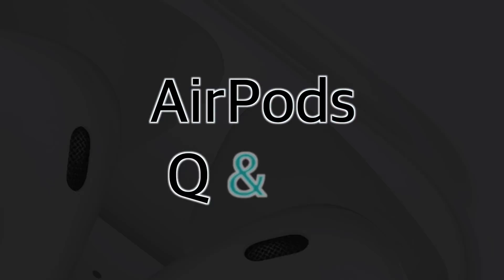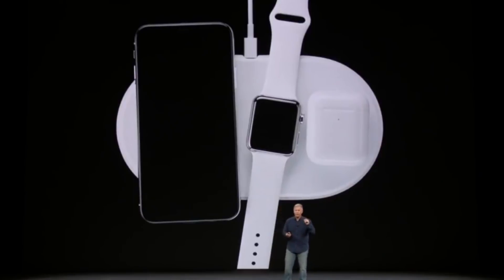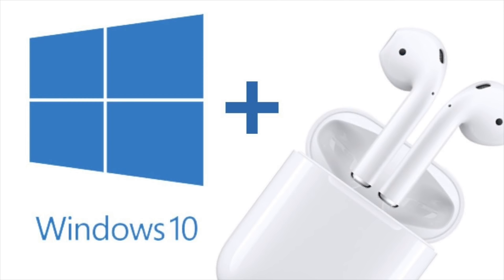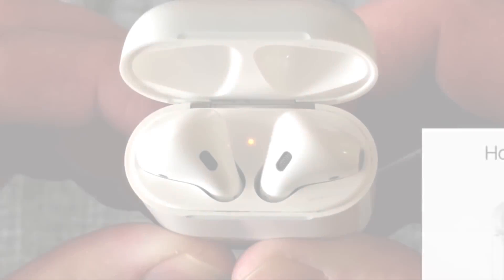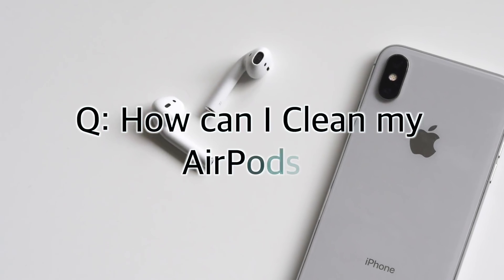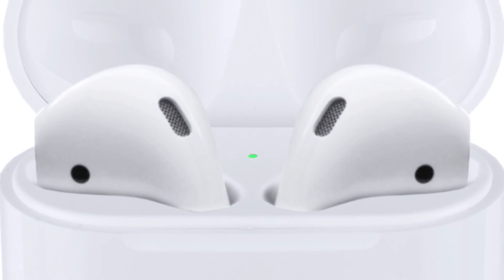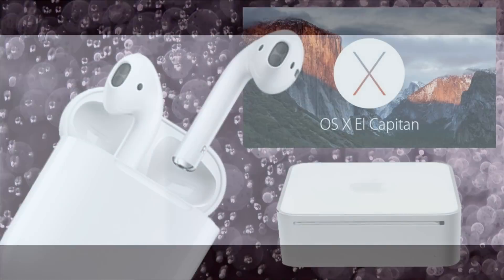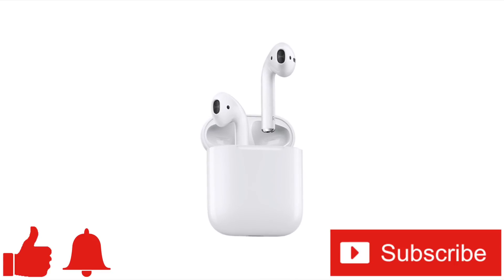AirPods Q&A!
Hey Everybody, Welcome to my AirPods Q & A video. In this video I’m going to be answering some of the more common questions I’ve been getting from my various social media accounts, friends & acquaintances about the Apple AirPods.

Q: How Can I get Wireless charging for my AirPods?

The original AirPods battery case that comes with AirPods by default doesn’t offer any wireless charging option as of this video. But There are some third Party options that allow you to charge your AirPods wirelessly.

Apple is supposed to be coming out with a new wireless charging case for the AirPods at some point this year as well as the new AirPower wireless charging mat that’s supposed to be compatible with iPhone 8, 8 Plus and the iPhone x as well as the new AirPods wireless charging case and the Apple watch Series 3.

Q: Can I use my AirPods with my Windows PC?

In most cases the answer is yes, but it’s not guaranteed. You can pair AirPods with your windows computer just like any other bluetooth headphones provided the computer is using a new enough version of bluetooth, bluetooth 4.0 or higher! To learn more you can check on my video “How to Setup AirPods on a Windows 10 Computer!”

Q: What do the different colored lights mean on the AirPods case?

The AirPods status light offers different information based on whether or not the AirPods are actively charging. Here’s a breakdown of what the different colors mean:

Green: When AirPods are in the case
AirPods are fully charged.
Green: Case only
The Charging Case is fully charged.
Orange / Amber: When AirPods are in the case
AirPods have less than one full charge remaining.
Orange / Amber: Case only
The Charging Case has less than one full charge remaining.
Flashing Orange / Amber
Something is wrong. Set up your AirPods again.
Flashing White
The AirPods are ready to set up or pair with one of your devices.

Q: How long is the AirPods battery life?

Apple's AirPods are powered by Apple's custom-designed Apple W1 chip which promises to "manage battery life efficiently." This allows 5 hours on a single charge. The case that ships with the AirPods offers an additional 24 hours charge worth of listening time. And a simple 15 minute charge in the case will give you 3 hours of listening time.

Q: How can I Clean my AirPods?

Cleaning your AirPods is really quite simple, I have a short video showing you how to do it called “How to Clean AirPods!”

Q: Can I charge my AirPods case without the AirPods being in the case?

Yes, plugging a Lightning cable into the AirPods Charging Case will charge the battery inside the case. While this will not charge the AirPods themselves, the case will be ready to charge the AirPods later.

When the AirPods charging case is charging, the light will turn orange. Once the battery has been topped up, the light will change to green.
Charging the AirPods case with AirPods inside will charge everything to 100 percent.

Q: What Apple devices support the AirPods?

According to Apple, AirPods support all devices running iOS 10 or later, watchOS 3 or later, and macOS Sierra. This includes the Apple Watch, iPhone 5 or later, the iPad mini 2 or later and iPad 4 or later including the iPad Air and Pro models. The AirPods also require an iCloud account for their one-touch setup and auto-paring with any device.

However you can also use them with some older Apple devices and computers if you pair them manually, they would only have basic functionality, but they would still work. If you’d like to learn more about this type of setup you can check out my video with the wordy title “How to Setup AirPods on any Mac Without iCloud Including Older Macs!” Check out the link above.

Well everybody, that brings us to the end of my first AirPods Q and A video. Hopefully I answered at least some of your questions.